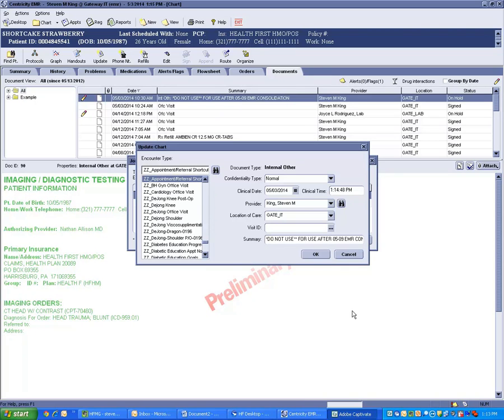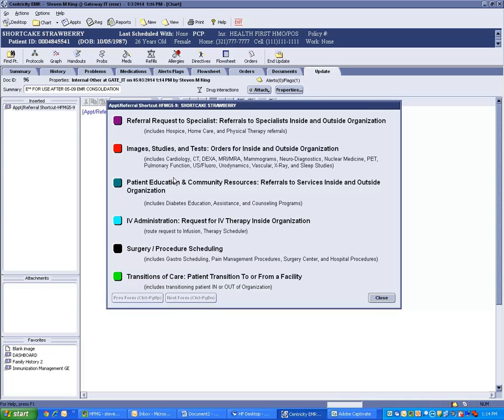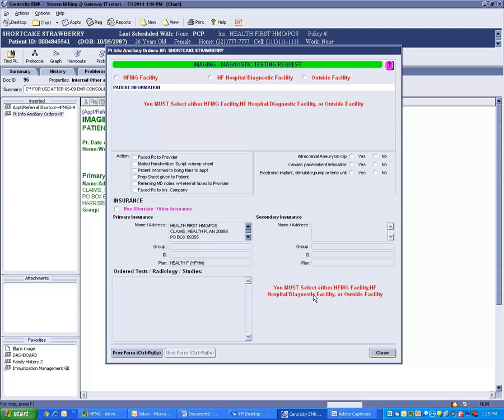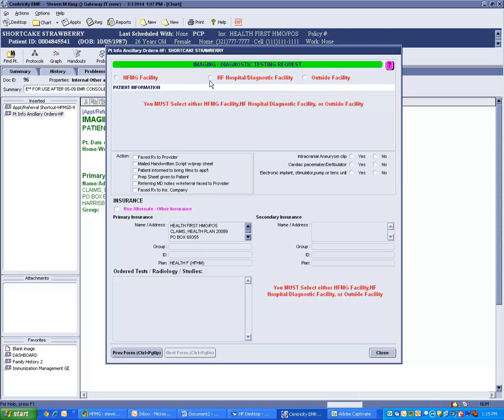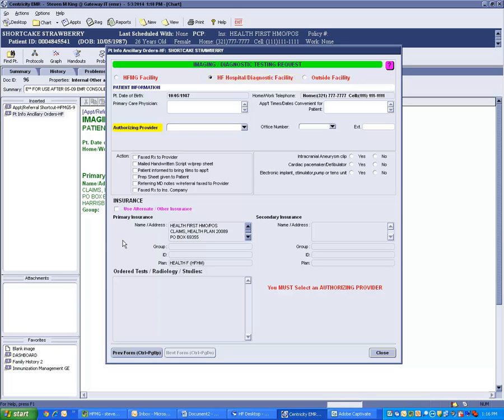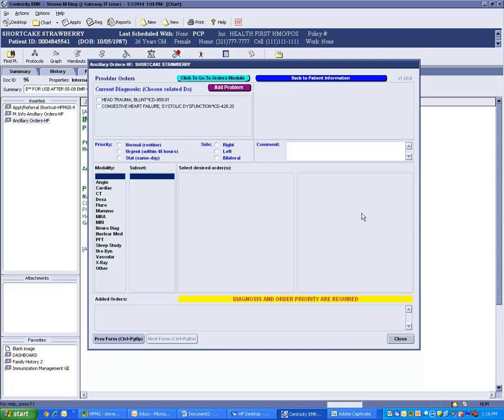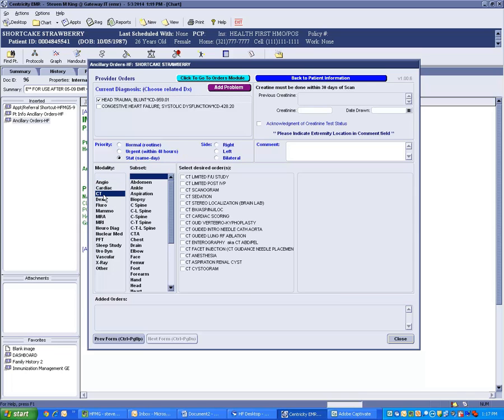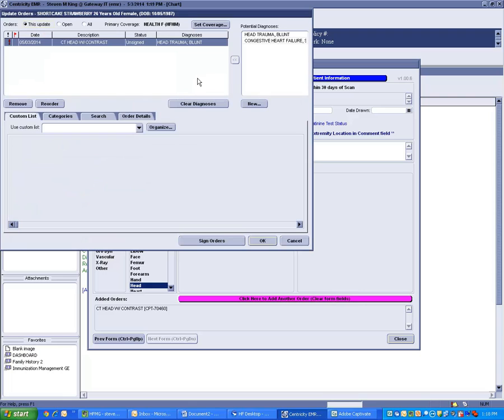HFMG Ancillary Order Form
A new form to process imaging and diagnostic testing for the Health First Medical Group